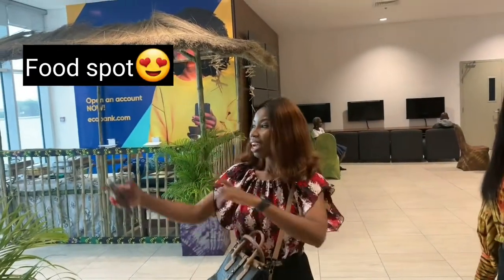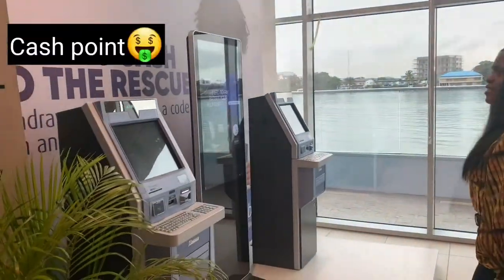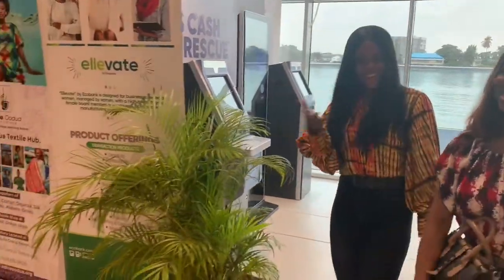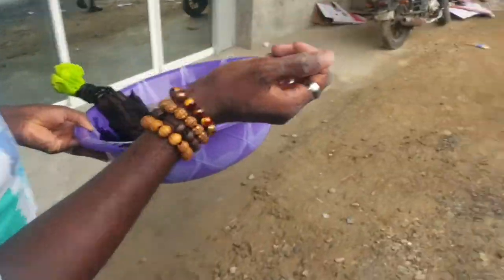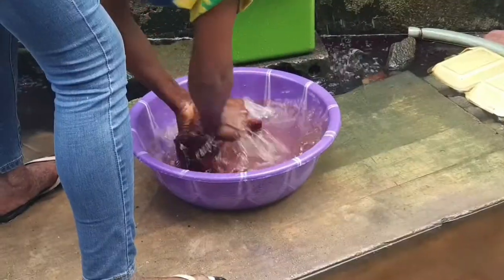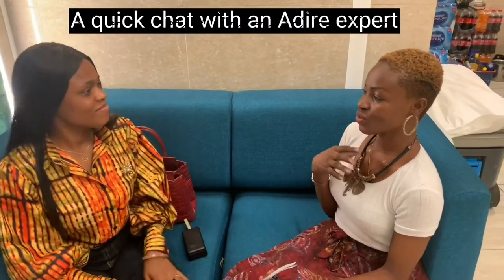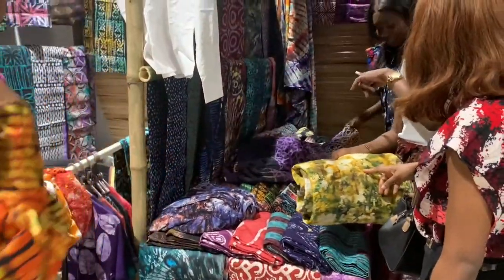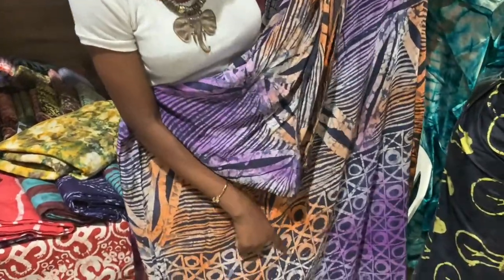I WENT FOR ECOBANK ADIRE EXPERIENCE AND THIS HAPPENED- FIRST VLOG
My first Adire Lagos Experience.

Hey loves, in this vlog, I attended the Eco Bank Adire Lagos Experience for the first time.

RELEVANT INFO

Location: EPAC 270B , Ozumba Mbadiwe Avenue, Victoria Island, Lagos. Nigeria.

Song: Bella Bella Beat - Nana Kwabena